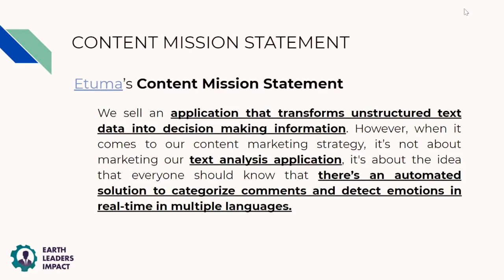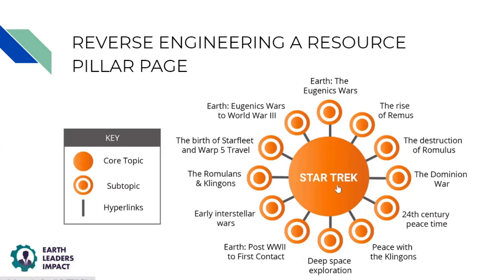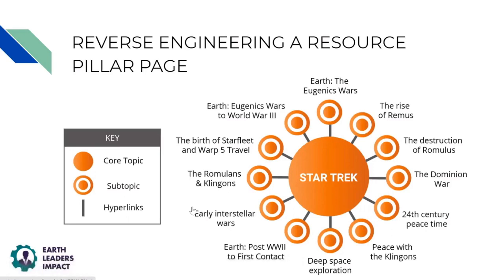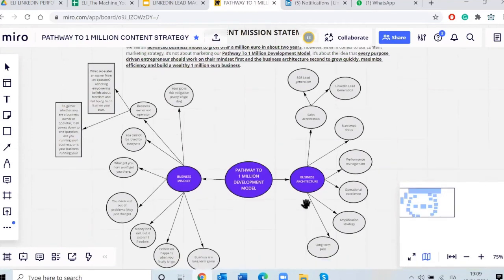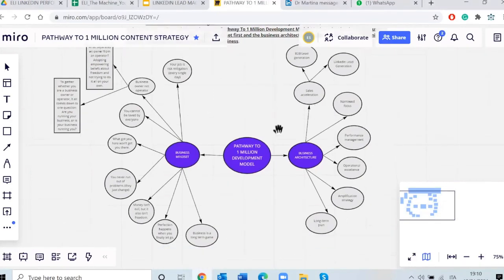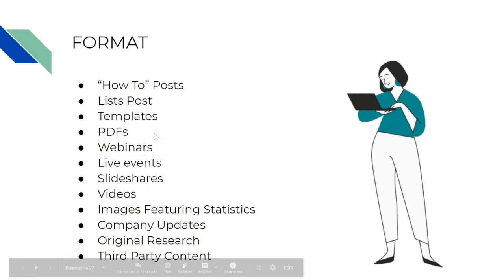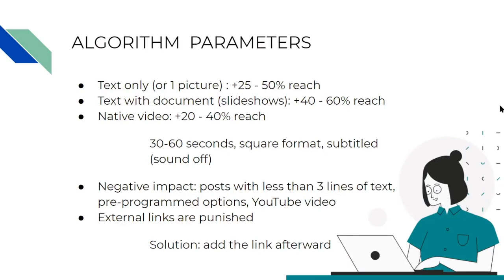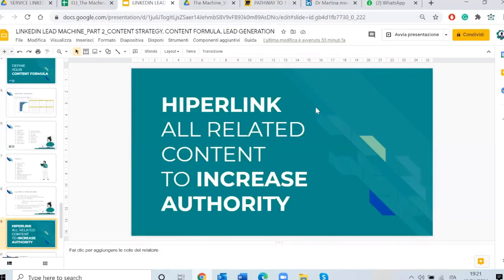Creation of Content Strategy for Lead Generation on LinkedIn || Tutorial for Coaches & Consultants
Hey! 👋

If you're on LinkedIn to generate leads you need content and we know from the latest research that content in the longest form creates leads. This content strategy isn’t based on marketing, it’s based on well tested lead generation methods that work for us and our clients

In this video you will find out how to:

1. How to create a content mission statement
2. How to create a content pillar and why is it important
3. How to use leverage the content pillar for sales generation